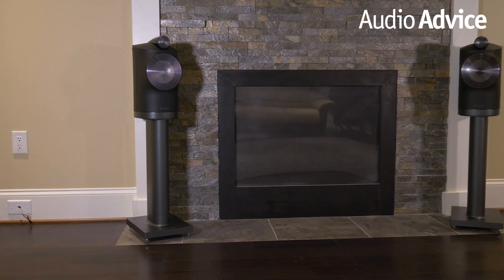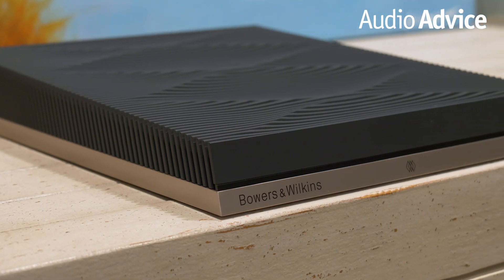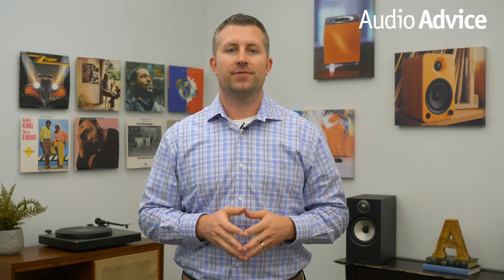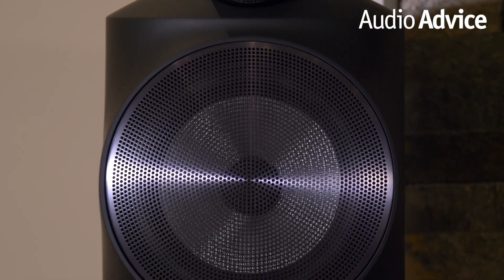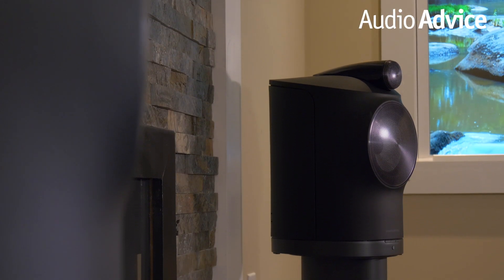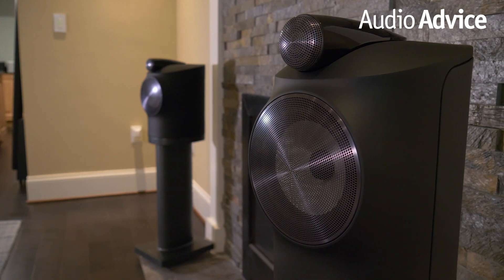Bowers & Wilkins Formation Series Overview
The new Bowers & Wilkins (B&W) series is called Formation and currently consists of 5 new products – bookshelf speakers, a soundbar, a versatile speaker named the wedge, subwoofer, and a piece they call “audio” – a central hub-like unit.

Wireless music systems can be tricky to set up, dropouts in audio are quite common as well as delays from room to room and even between components in the same room. Bowers & Wilkins wanted to eliminate all of these issues with Formation.

B&W analyzed the three aspects that all occur at the same time in wireless systems:
1. Communicating with your wireless network
2. Keeping a pair of wireless speakers in the same room in perfect sync
3. Keeping all of the wireless speakers in your home in perfect sync

After much testing, they came up with a system that uses multiple wireless antennas for each of these purposes. With this system, B&W have virtually eliminated the problems that can plague a wireless audio system.

We were fortunate enough to personally experience the Duo, a pair of wireless speakers that look a lot like their 805 bookshelf speakers. They can sit on an optional stand or on a cabinet/shelf.  These have similar speaker components to Bowers & Wilkins’ 705 speakers and we have to say, they sounded fantastic!  These new speakers allow you to have a complete music system with just two speakers that provide outstanding audio quality.  Due to the fact that they are powered and have EQ to enhance the deep bass, they produce bass down to around 25hz, which is amazing for a small speaker.  The three-dimensional sound stage they threw out was just incredible. Being powered also gives the advantage of having great dynamic impact.  It is rare that we tap our toes to a wireless music system.  We have to say, B&W figured out the timing issue with wireless systems, and we were quickly tapping our toes after music started up on the Duos. The Duo will sell for $3,999/pair and comes in a black or white finish.

The next piece in the lineup is the B&W Formation Bar, a powered soundbar. The look is contemporary to match today’s flat panel TVs.  We love that they elected to go with an optical input from your TV rather than trying to use the audio return channel via HDMI since optical is 100% reliable. This speaker has nine drivers with a dedicated center channel speaker system to make the dialogue incredibly clear. It has auto sensing that will switch from music to the optical input when your TV turns on. Like most good soundbars these days, it can learn the volume functions of your TV remote.  The Bar will sell for $1,199.

The Wedge is Formation’s all-in-one music speaker. It has a dedicated subwoofer in the center and a pair of midrange and tweeter drivers on each side of the Wedge to really fill your room with big sound.  We have to say, this is probably the largest all-in-one speaker we have ever seen, but the Formation team did a really cool job of making it look small with its faceted front grill. The B&W Wedge comes in black or silver and will retail for $899.

The B&W Formation Bass is a wireless subwoofer and it looks like a small faceted barrel. A long throw bass driver is on each end in an opposed pattern. Bowers & Wilkins claims the Bass subwoofer will get down to 20hz, which is very impressive for its small footprint. You can couple the Bass to the Bar, Wedge, or Duo.  This is one we are really looking forward to hearing as Bowers & Wilkins subwoofers have historically given us amazing sound for the money.  The Bass will retail for $999.

For those of you with existing audio systems who want to get into the world of wireless, or for the person who wants to add some Formation wireless speakers around their home and be able to sync them up with their current wired audio system, B&W Formation Audio will be the perfect solution. Audio is a stand-alone piece of gear designed to connect up to your legacy audio system. It has all of the streaming capabilities, plus both a toslink digital and analog audio input. On the output side you get analog RCAs and a coax digital out. You can set up the Formation Audio piece as an audio source or as a preamp for a power amp. One cool part about Audio is it would allow you (with a phono preamp) to add a turntable to your Formation system. The Audio will sell for $699.

Formation initially will offer Spotify Connect, Bluetooth aptX HD, and for iOS users, Apple Airplay 2. Another really cool feature is the fact that all of the Formation components are Roon Ready. Bowers & Wilkins says by the end of 2019 they will have all the major music services in the Formation ecosystem.